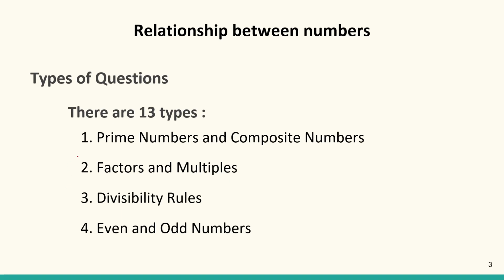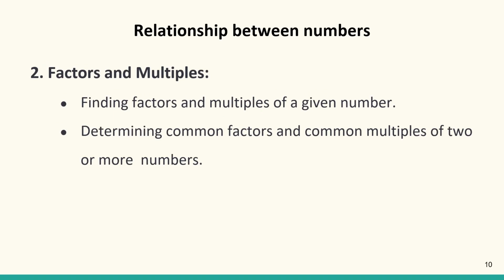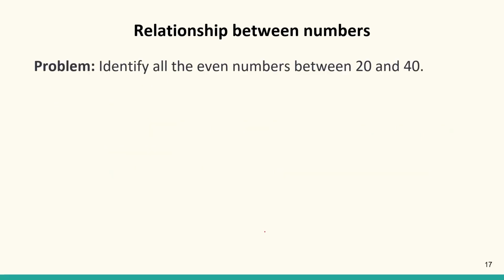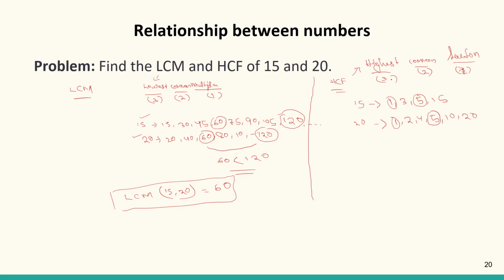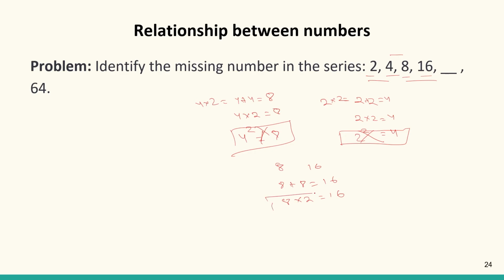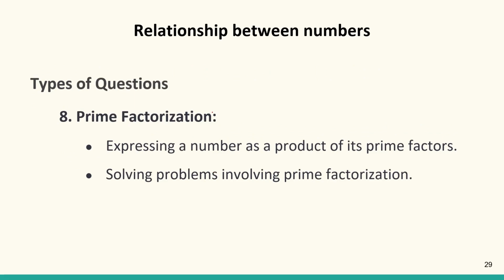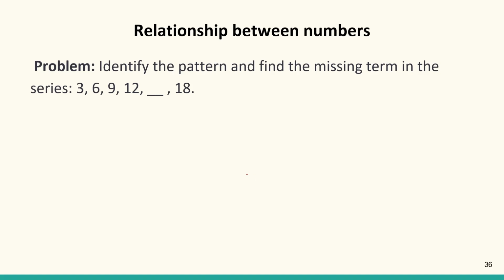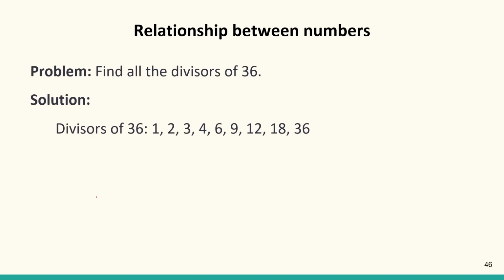Practice Problems on Relation Between Numbers Part 4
Subject: Quantitative Techniques
Programme Name: Relation Between Numbers
Course Name: CLAT

📡 Key Features:
Syllabus-focused Content